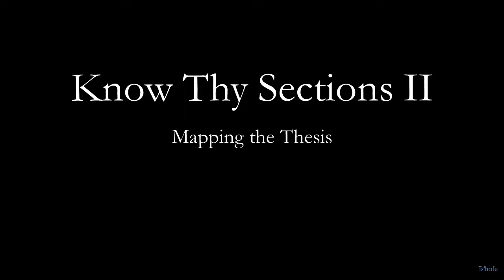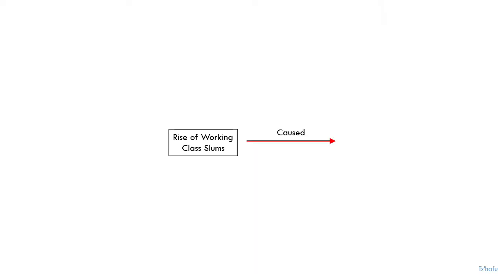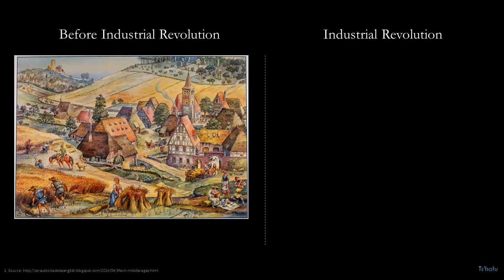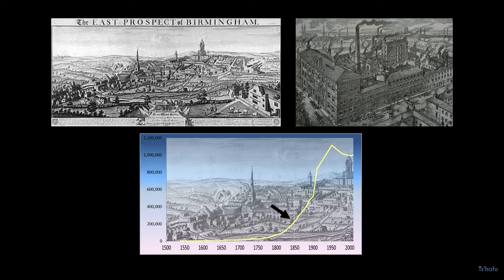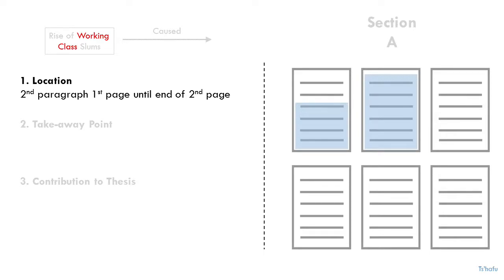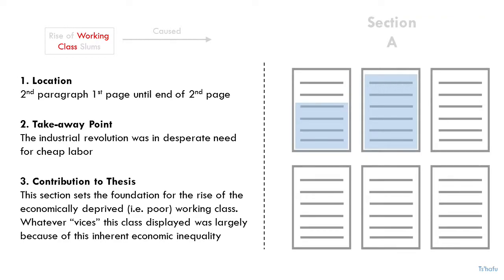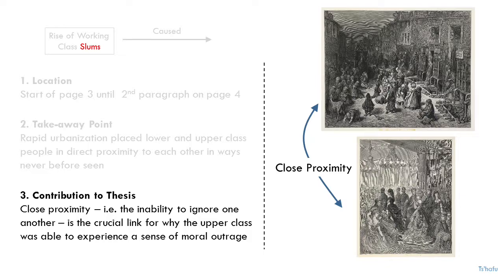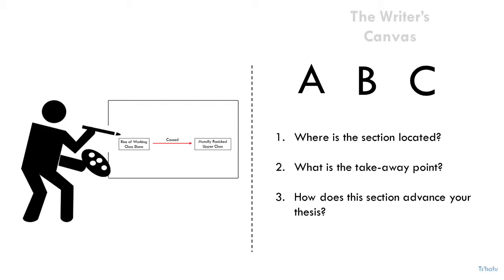Part 2 | Chap 9 | Know Thy Sections II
Reflections on the Analytic Paper: A Video Series

00:00 - (a) Recap of sections
02:00 - (b) Painting the thesis: An example
03:09 - (c) Probing the objects to be painted
06:01 - (d) Industrial revolution: A primer
10:40 - (e) Working Class + Slums = Causal Power
13:03 - (f) Section A: Working class
16:58 - (g) Section B: Slums
20:21 - (h) Bringing the sections back together